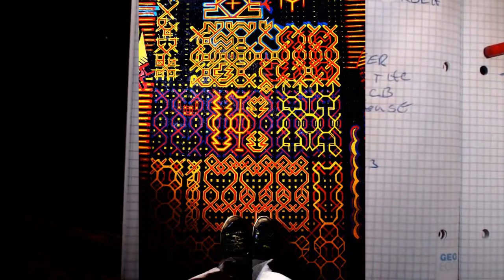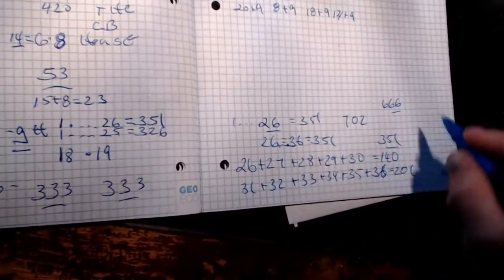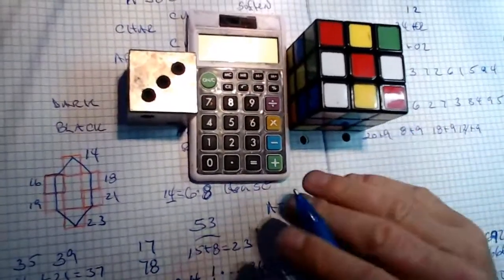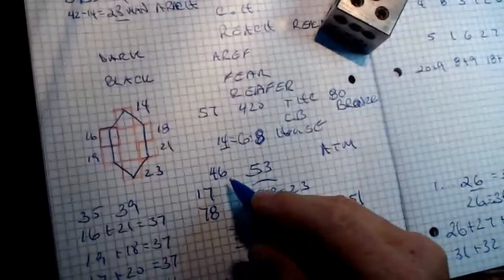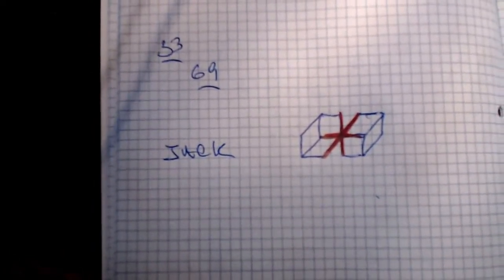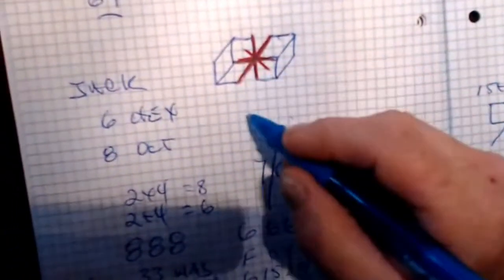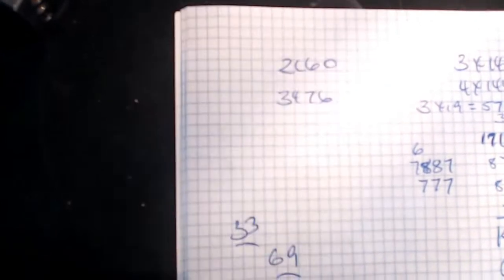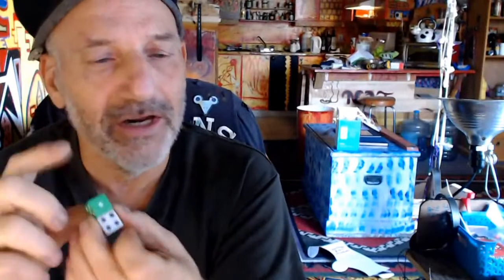THEORY OF EVERYTHING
THE CUBE AND NUMBER PATTERNS. Le cube Rubik's Cube est la zone dans laquelle les points sont placés. La position A ou B. C prend vie lorsque A est avec B. B est dans la vie avec deux points. D est dans la vie avec 4 points. Mars est la 4ème planète et ne peut être créée qu'avec une double Vénus ou un pont vers les mondes des cieux de Vénus.   The cube Rubik's Cube the Area in Which the Dots are Placed. Position A or B. C comes to life when A is With B. B is in life with two Dots. D is in life With 4 Dots. Mars  is the 4th Planet and Can only Be Created With a Double Venus or a Bridge to The Worlds Of the Heavens of Venus
Go to the End of the Video.. Counting Fingers... Scatch your Head

Numerically WHITE 65 Wolf 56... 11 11 or 56=5x6=30+5+6=41/-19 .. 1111 is the Ring. 11 is the Pole 2:22 142 a Spirit Pass to the Seventh Gate 41 Home 41 King 82 4 COrners or 80 28 Cycle Moon. 42 as 4x2=8, 2+4=6.. The 6+8 added on two dice Cubes are the Seperation of Number 7 the King. The Servant 6 Jack to the 8 Eyed Queen. the Vibration of Mars to Jack and the en Venus to the Queen 46 Zion 15real Zero... 28 Cycle Man. TH 28+E=33 Rotation. ABC=6, BCD= 9, ABCD=10/1 Control. 33 Mas Son 48 81 Square Venus 3x3=9, 3+3=6+9=15=6. 4x4= Space Teen or extra Space.. 4x4=16 Ring two 8s and 4+4=6 The Pole. Working in third Count the 60 Minutes the Games and Rules are Hockey. The Two minute Penalty. 120 Seconds. add up 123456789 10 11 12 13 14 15= 120 Game Pool 15 balls Links to the Moon 210 is the Ring Exterior ... Rotation. WHAT is 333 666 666 is on the Cross it Is the Q *g8 as 258 Create 8 and 17+26+35+44 The Reverse is 6 +15+24+33. Fox Head QUARTERS. All that you have read are the Words talking from Numbers a Face of Letters Cover them Up. The Games align them to tell the Untold Story of All that the Lord has Created. As We mirror Creation. 6 days 8640 Minutes 3 Cycles 25920 Long Mayan Count. 3 Weeks 21 Days. 8 7 6 +432= 10 10 10 M or 1V1. 1000 a RO 33, MAN 28, NUmber. Mrtacpans GEO ALEPH BET NUMEMERIC. With TETE 9 all is Neuf .11x11=121+22=143 .. as 11=3, 11+11= 8